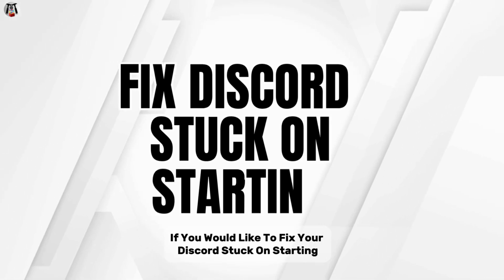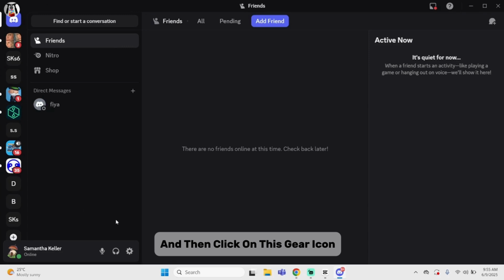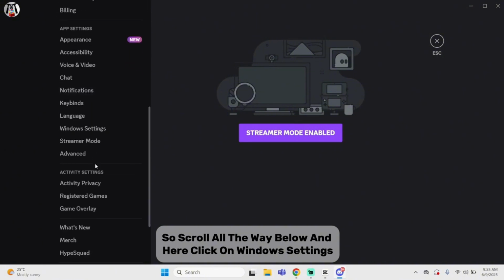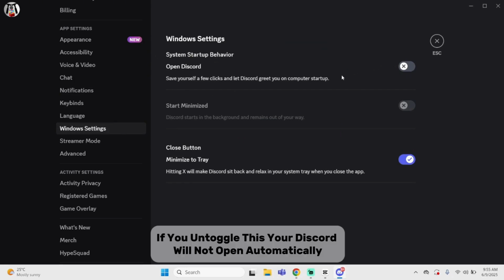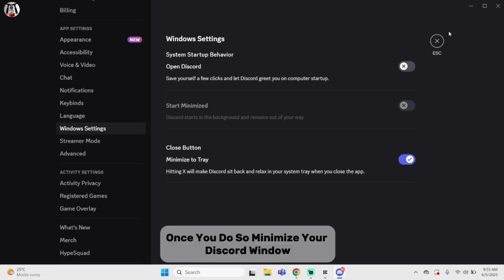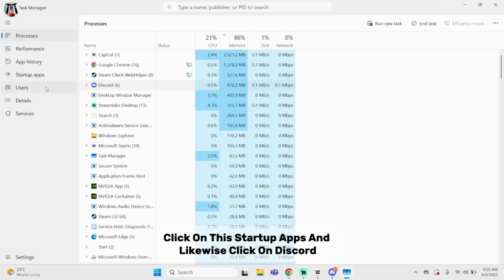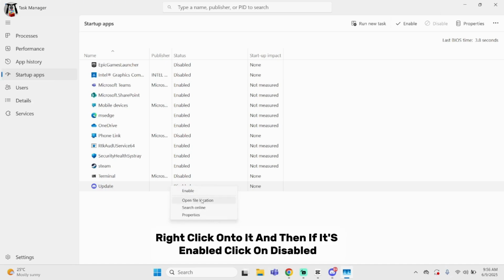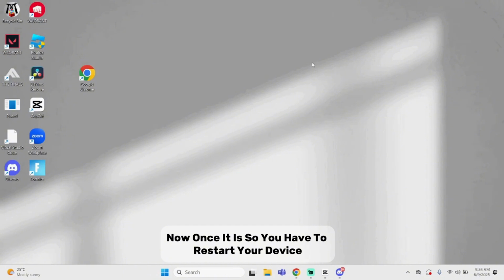How to FIX Discord Stuck on Starting (2025)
How to FIX Discord Stuck on Starting (2025 Guide)

0:05 – Close Discord completely and restart your device
0:10 – Clear Discord’s cache or reinstall the app if it’s still stuck

Ensure your internet connection is stable and your app is updated to the latest version